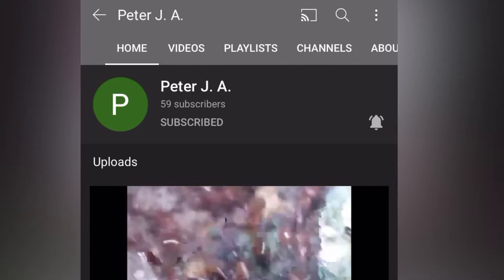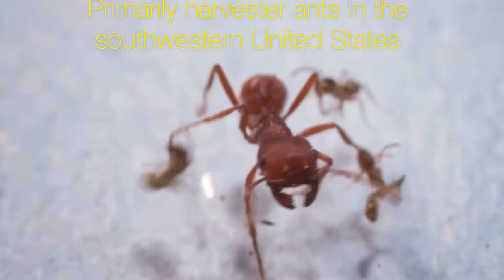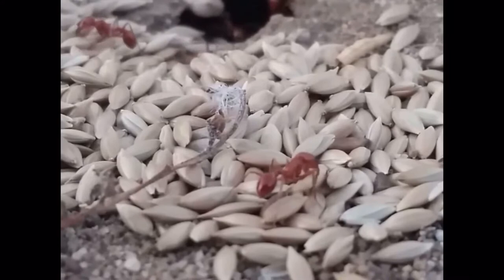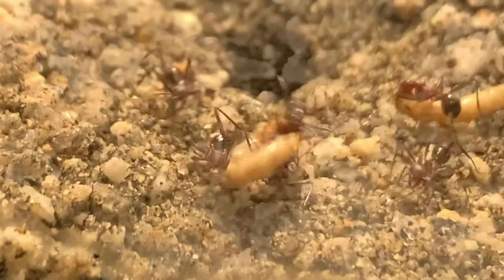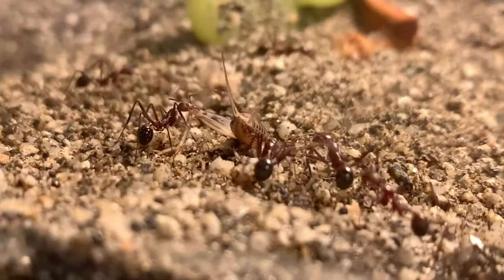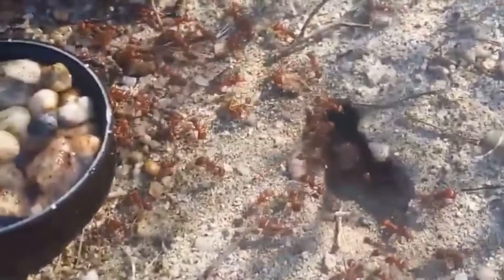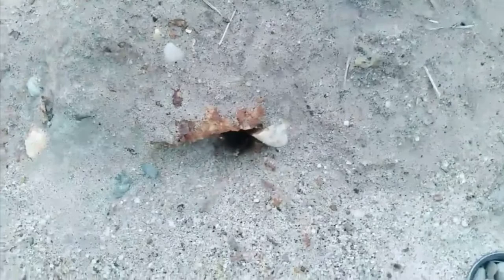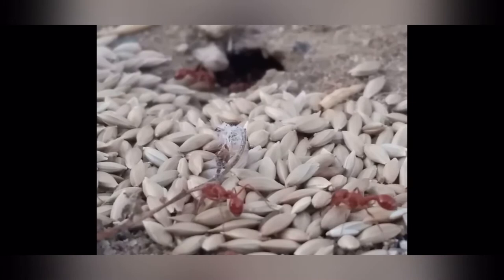Harvester Ants: The Granivores of the Ant World